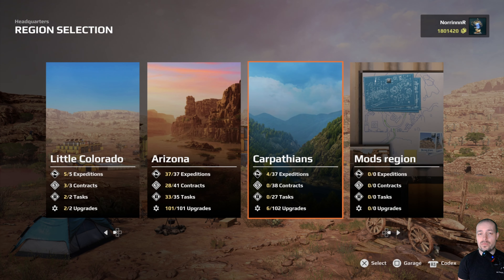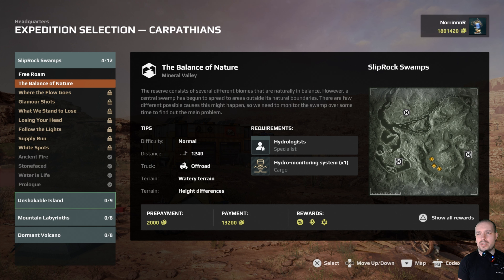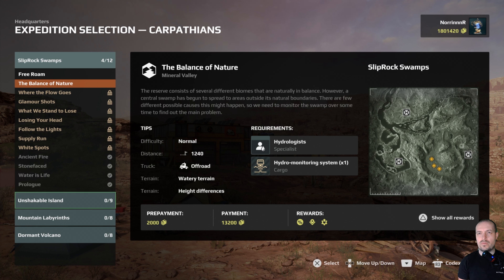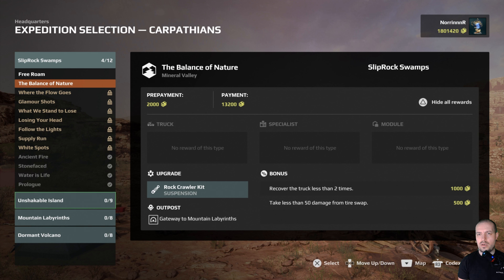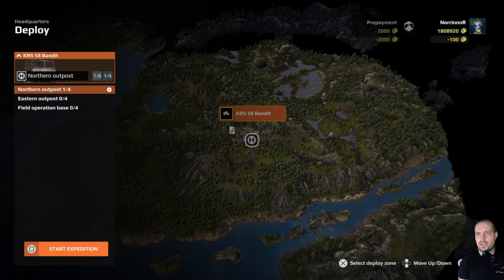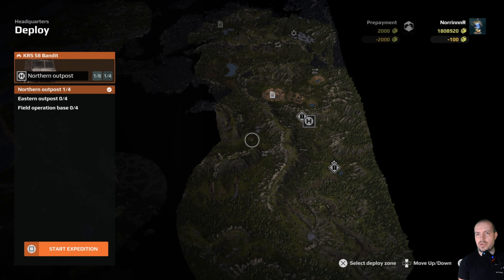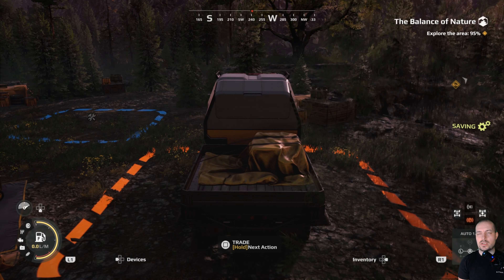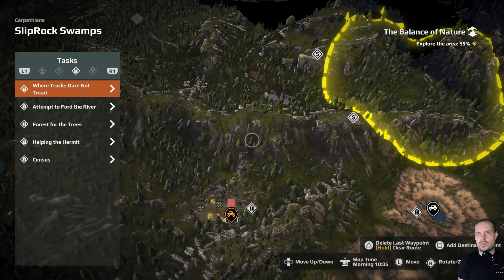EXPEDITIONS ❑ 69 – BALANCE OF NATURE IN SLIPROCK SWAMPS ❌Road 2 Platinum❌ FULL GAMEplay Walkthrough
❑ In this EXPEDITIONS: A MUDRUNNER GAME episode:
REGION: CARPATHIANS, SLIPROCK SWAMPS
 EXPEDITION FOR MINERAL VALLEY – BALANCE OF NATURE

EXPEDITIONS: A MUDRUNNER GAME All Episodes - Recorded in 4K and Includes a Full Video Game Walkthrough for Sony PlayStation 5, PS5 Gameplay, Completing All Activities, Collecting All Collectibles, Earning All Trophies and at the end of this Walkthrough Earning Platinum Trophy. Enjoy it!

EXPEDITIONS: A MUDRUNNER GAME is a vehicle simulation game developed by Saber Interactive and published by Focus Entertainment. Similar to previous games in the series, the player must drive a variety of all-terrain vehicles through treacherous roads in the wilderness. However, unlike its predecessors, the game focuses on exploring instead of transporting cargo. In the game, players lead scientific expeditions to three distinct environments set in Little Colorado, Arizona, and Carpathian Mountains in Central Europe.